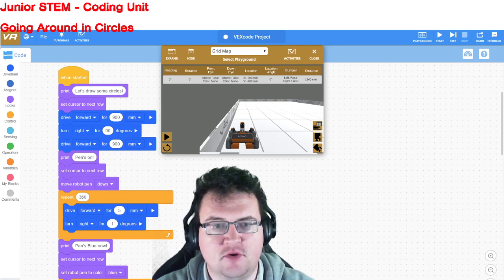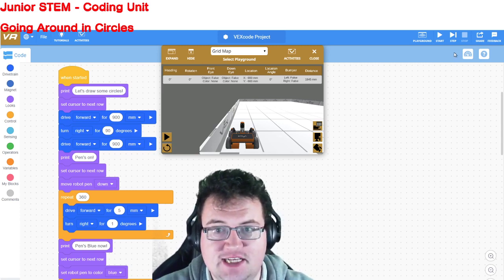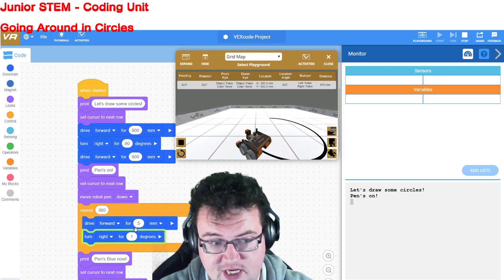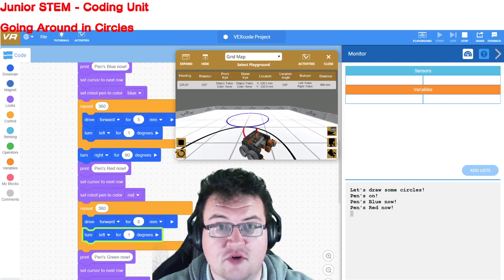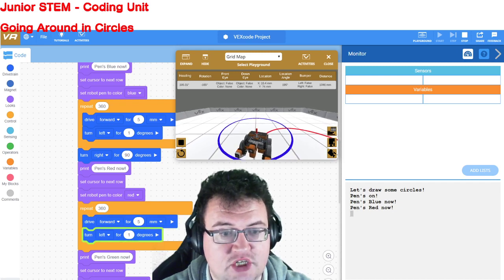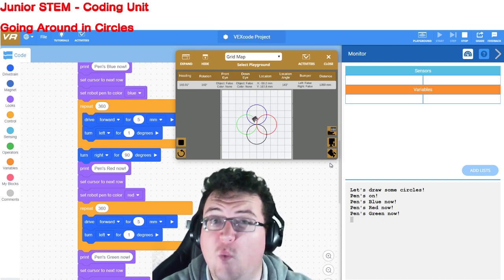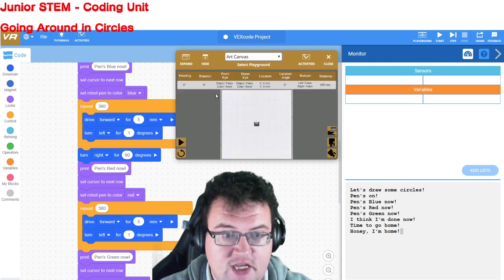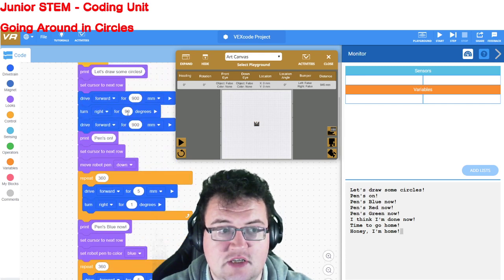Junior STEM - Coding Unit - Going Around in Circles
Lesson 3 of the Junior STEM Coding Unit titled Going Around in Circles